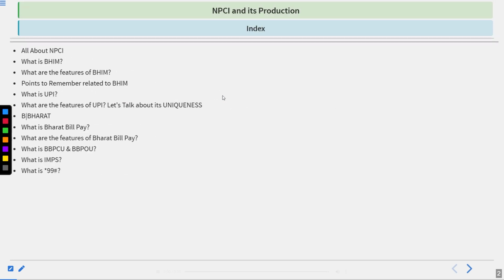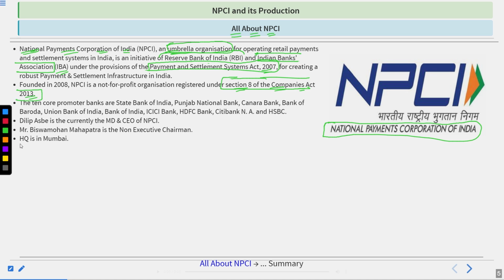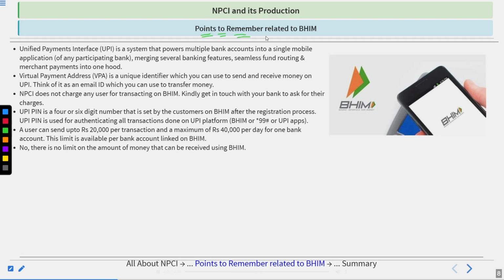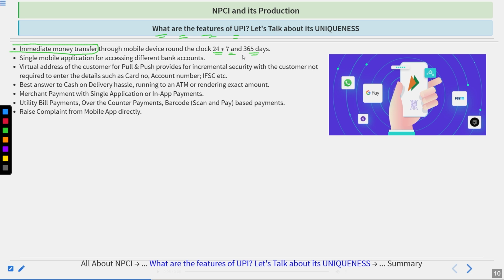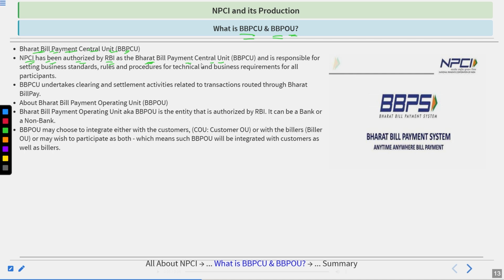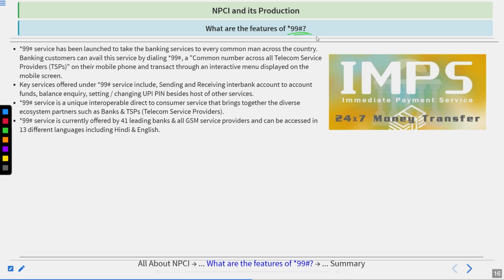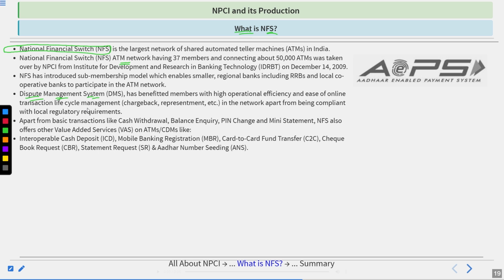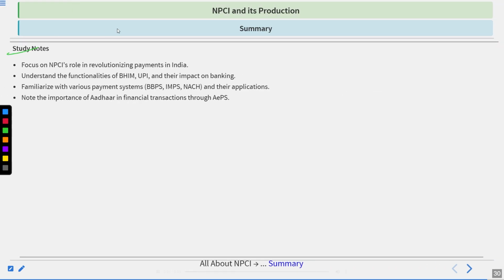NPCI and its Production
Subject: General Awareness
Programme Name: Banking Concepts
Course Name: Banking Exams

In this video, we have discussed NPCI and its products in detail

📡 Key Features:
Syllabus-focused Content